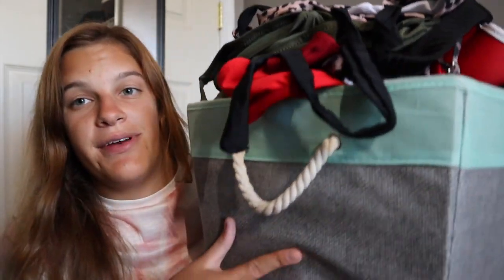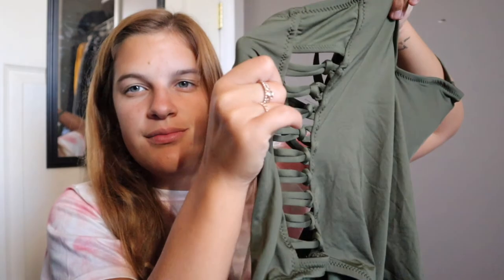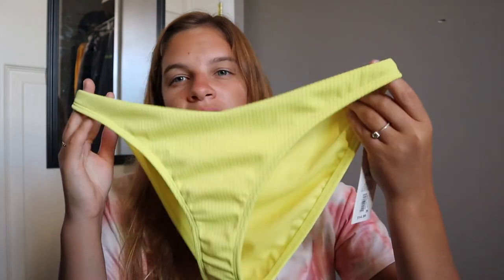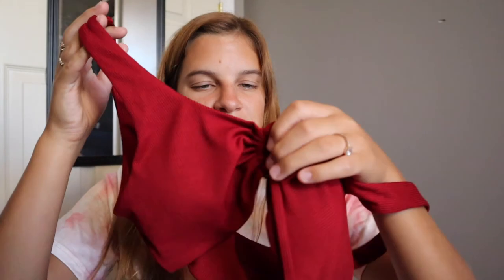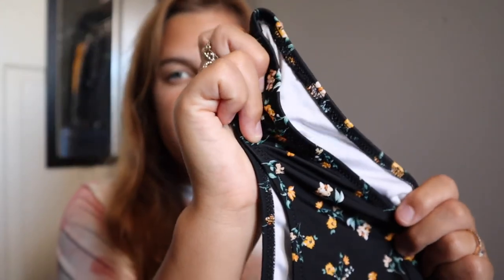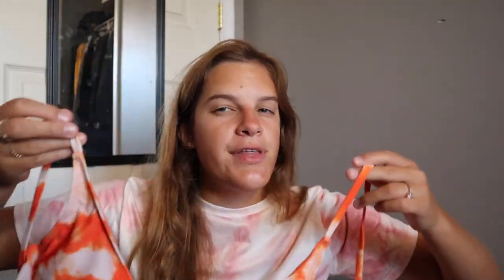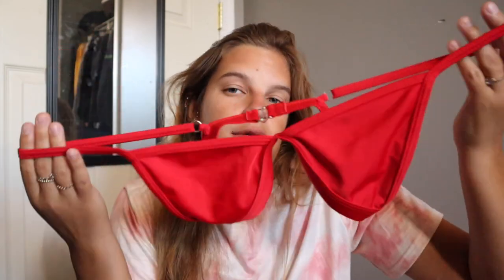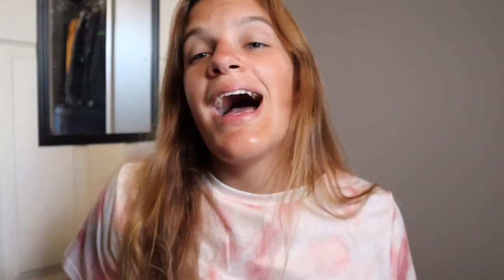Bathing Suit Collection 2020!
thanks for watching!! if you like this video please give it a thumbs up!! hope you enjoyed please subscribe!! if you have any questions, comments or request leave them in the comments down below! love you guys!!

FAQ
name: Rachael
age: 21
birthday: July 20th
editor: iMovie
camera: iPhone XS Max

xoxo,
Rachael